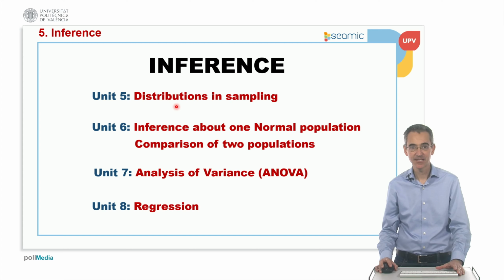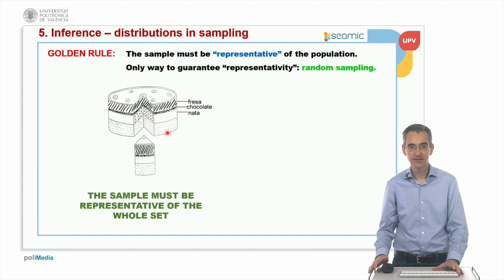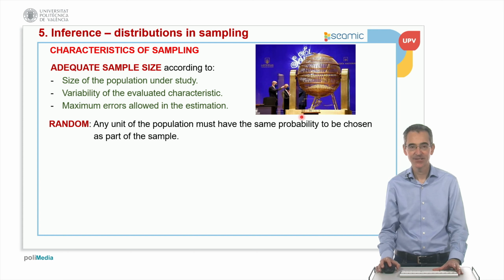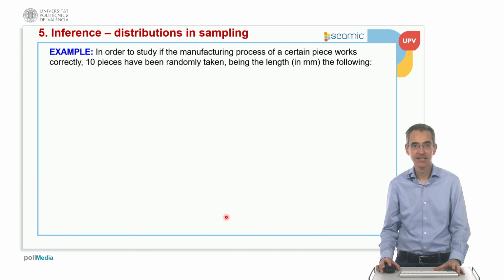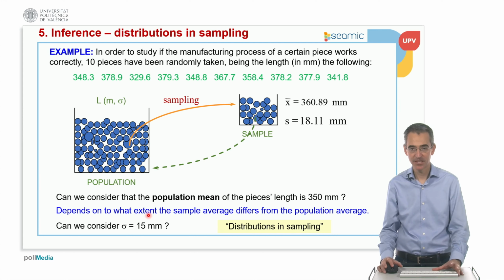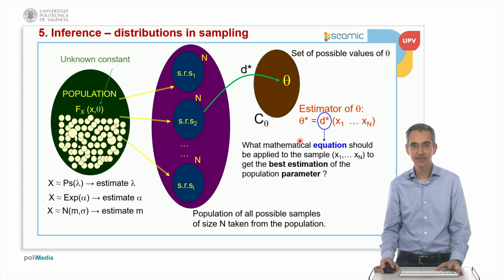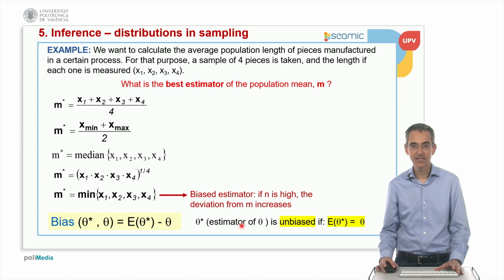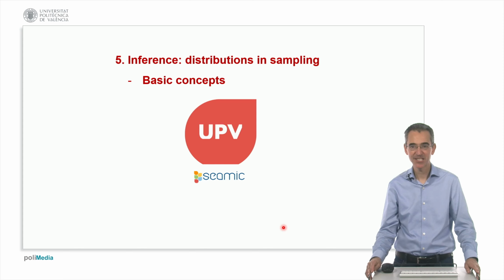Unit 5: INFERENCE Distribution in sampling: Basics concepts | 1/36 | UPV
Título: Unit 5: INFERENCE Distribution in sampling: Basics concepts

Descripción automática: In this video the concept of distribution in sampling is discussed. The video explains how to estimate population parameters using sample data. It starts by explaining that the goal is to find the best estimator for a population parameter, and introduces the concept of bias, which is the expected value of the estimator minus the real value of the parameter. An unbiased estimator is one where the bias is zero. The video also discusses other conditions for a good estimator, such as consistency (where the variance of the estimator tends to zero as the sample size increases) and minimum variance. Using these criteria, it is demonstrated that the sample mean is the best estimator of the population mean, and the sample variance is the best estimator of the population variance. Finally, the video concludes by stating that if one wants to estimate a proportion in the population, the best estimator is the proportion in the sample.